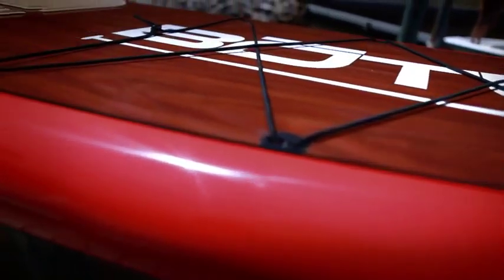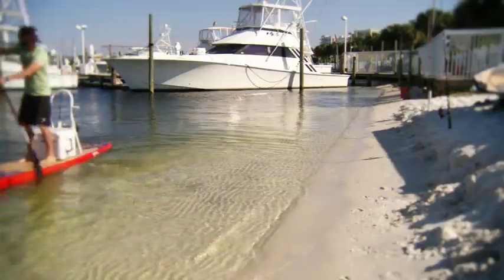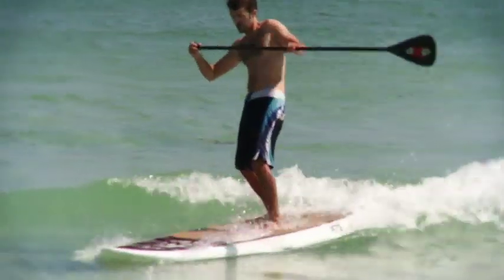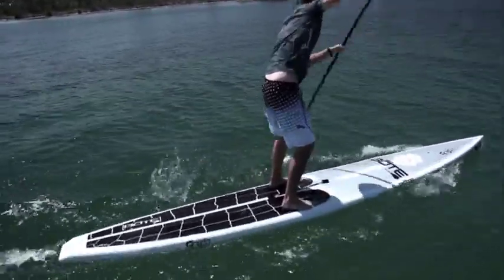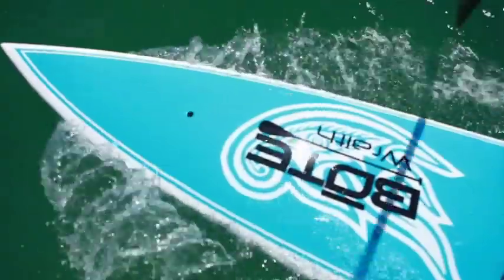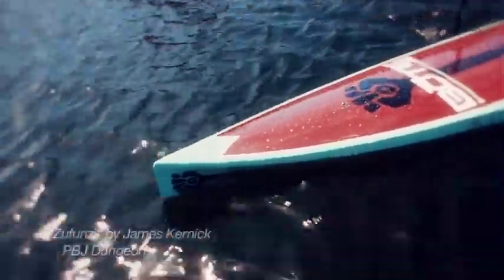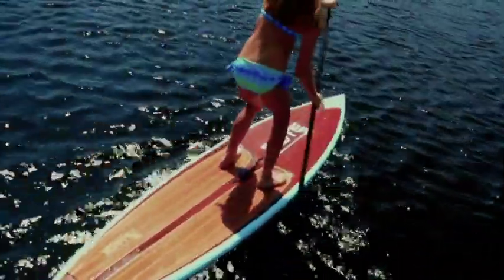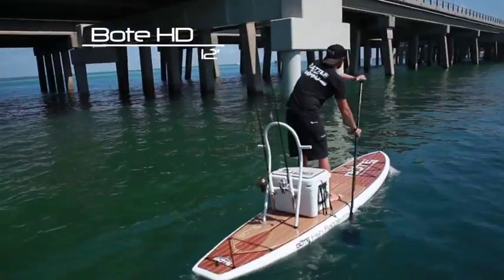BŌTE Stand Up Paddle Boards We Carry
We carry a complete line of BŌTE Stand Up Paddle Boards.

The 12' BOTE ;  The BOTE 10'6" FLOOD ; THE BOTE 14' GONZO SS ;  THE 12'6 WRAITH SS ; THE BOTE 12'6 WRAITH and 14' GONZO TOUR ; The BOTE 9'6" MONSTER ; THE 12' BOTE HD